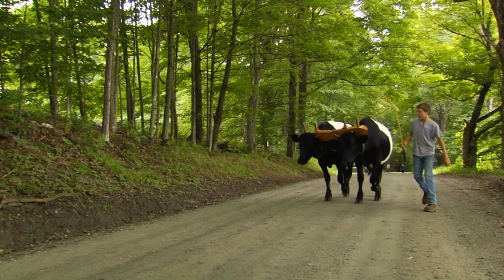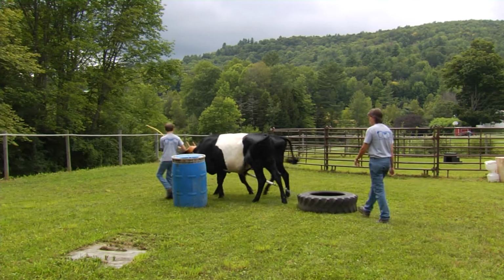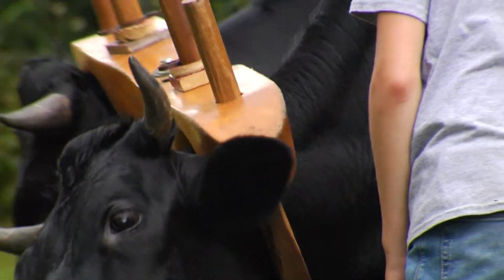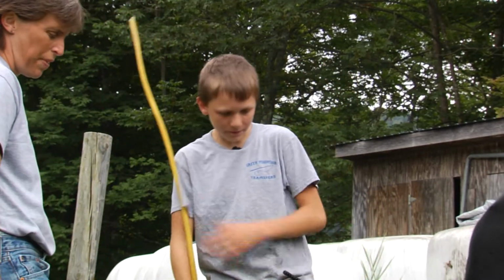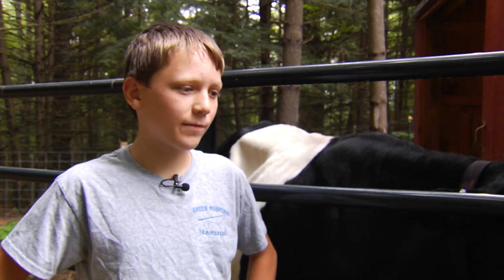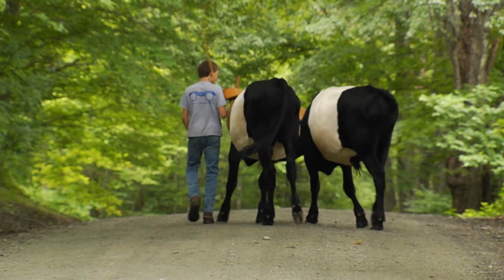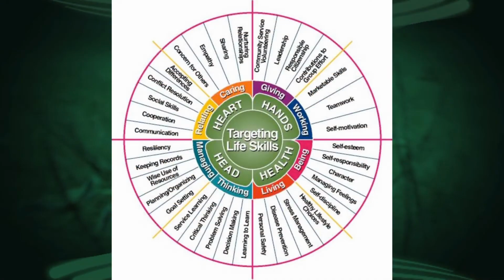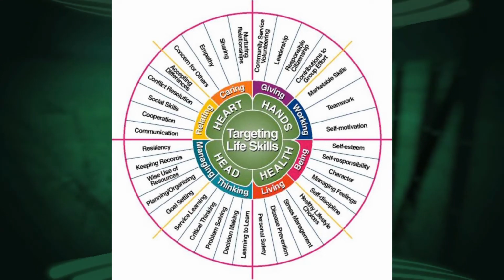9/12/18 Working Steer and the UVM Extension 4-H Livestock Program on 'Across The Fence'